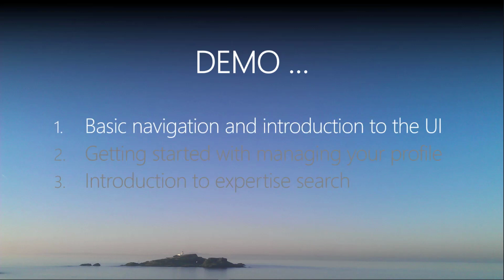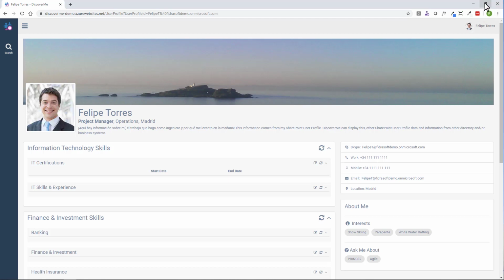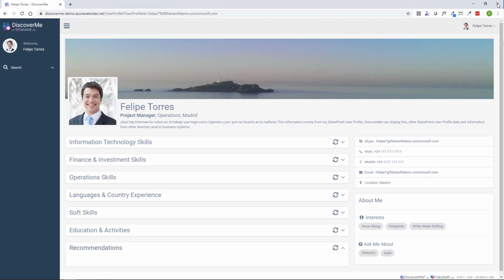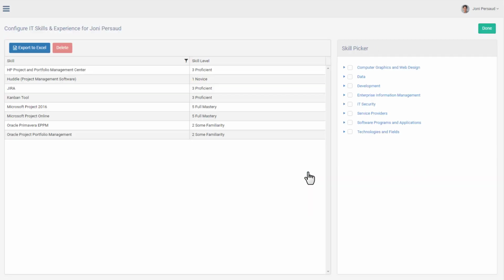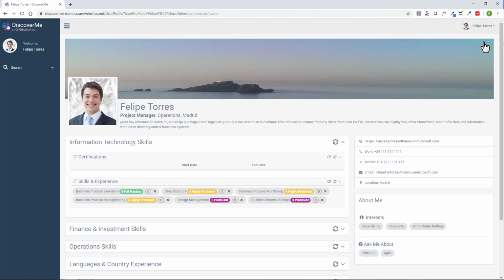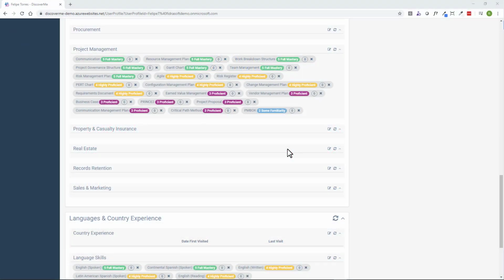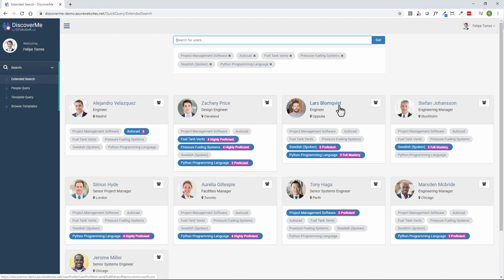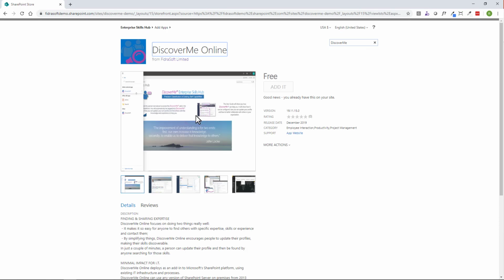DiscoverMe Skills Profiling Software - An Introduction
In this introductory user guide, we provide demonstrations of our DiscoverMe skills profiling software and how it can be used as an add-in application to Microsoft's SharePoint collaboration platform.

By taking you through demonstrations of the software, we provide you with:
1. An introduction to the software user interface;
2. Examples of people's skill profiles and how to manage the skills data;
3. An introduction to expertise search - how to find colleagues with specific skills in your organisation, based on their profiles.

The content covers the core concepts and building blocks that enable these enhanced people profiles. You'll also be shown how DiscoverMe supports the use of predefined company vocabularies, or taxonomies, to help simplify and speed up creating, maintaining and finding these expertise profiles.